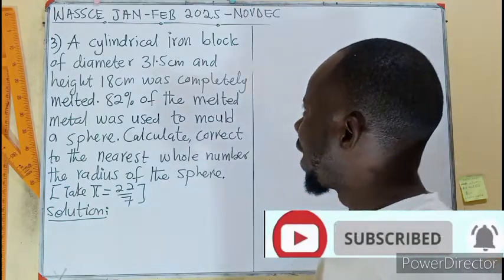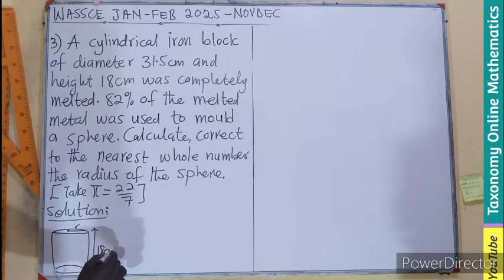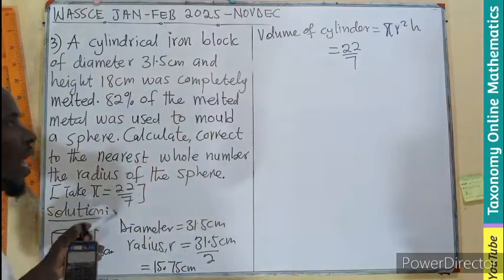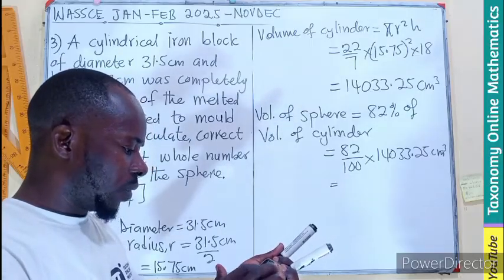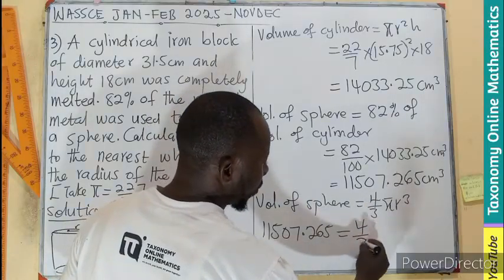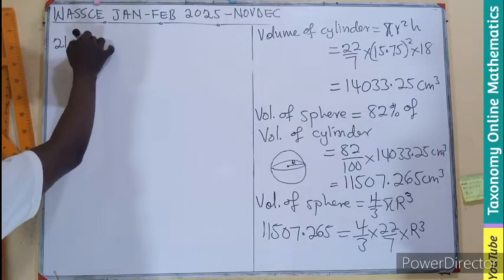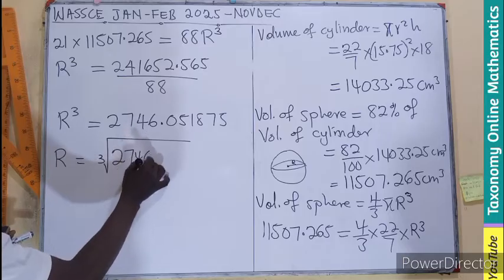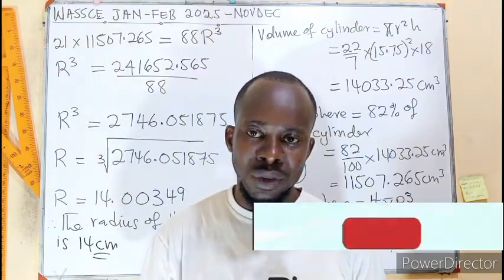WAEC Core Maths (Private): Volume of a Cylinder and a Sphere (Feb 2025) - Episode 3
Get ready for your WAEC Core Maths exam with this comprehensive lesson on calculating the volume of cylinders and spheres! This is Episode 3 in our series, designed specifically for private candidates sitting the February 2025 exams.

We break down the formulas, work through example problems step-by-step, and share essential tips to help you ace this topic. Whether you're struggling with the concepts or just looking for a refresher, this video is a must-watch!

In this episode, we'll cover:
 * The formula for the volume of a cylinder and how to apply it.
 * The formula for the volume of a sphere and how to apply it.
 * Real-world examples involving cylinders and spheres.